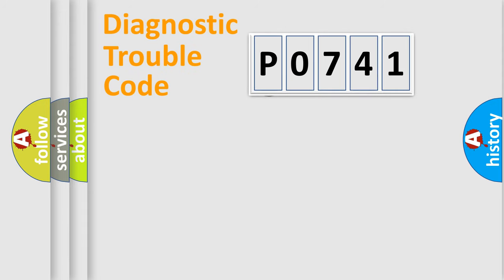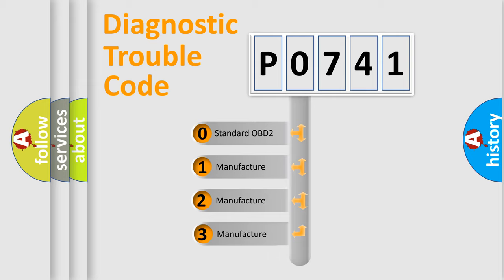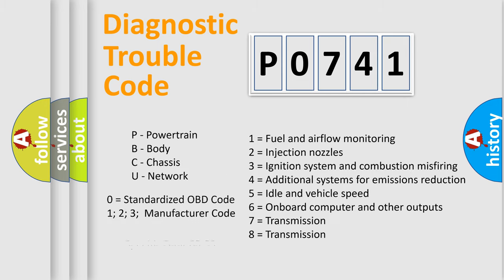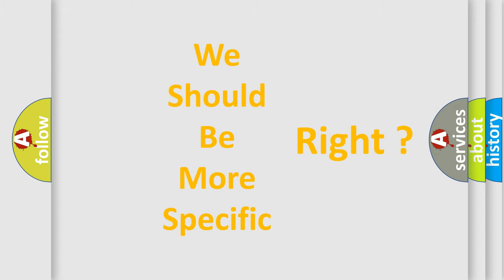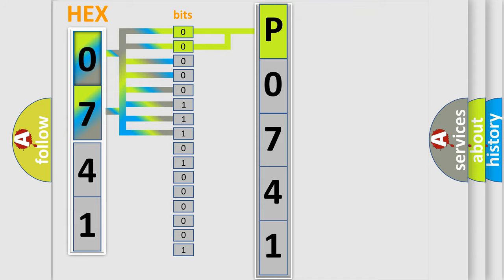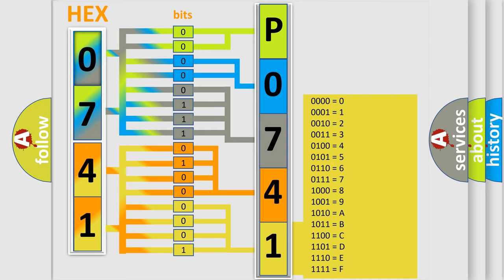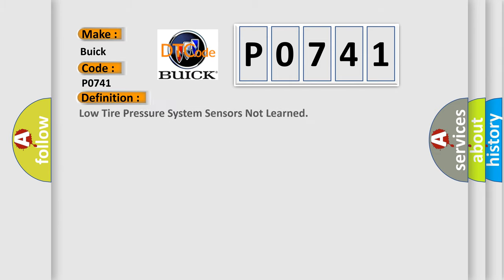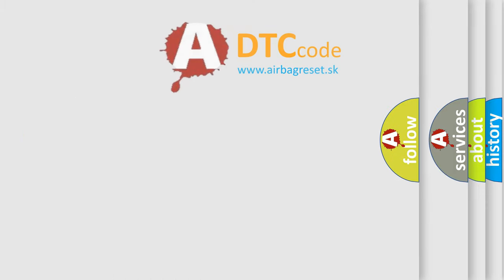DTC Buick P0741 Short Explanation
Contents:
0:21 Basic DTC analysis according to OBD2 protocol standard.
1:48 Insight into programming
2:58 A diagnostically understandable description of the Diagnostic Trouble Code
3:05 Basic error definition

Make:
Buick
Code:
P0741
Definition:
Low Tire Pressure System Sensors Not Learned
Description:
The ignition is ON.